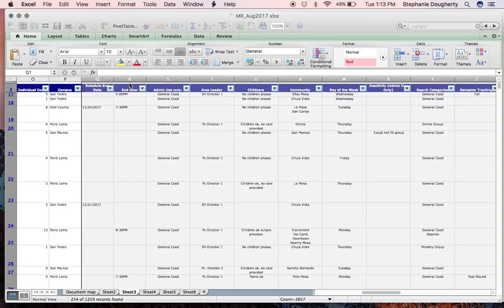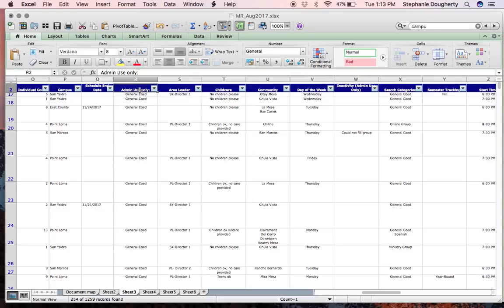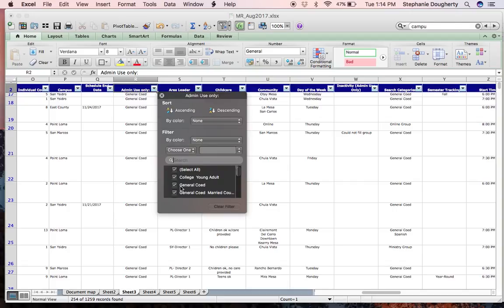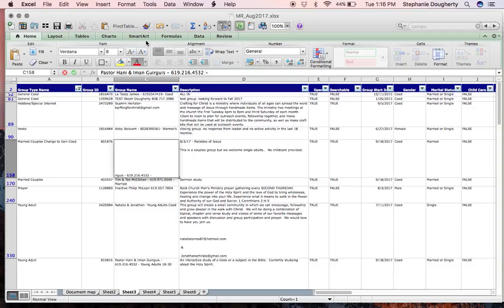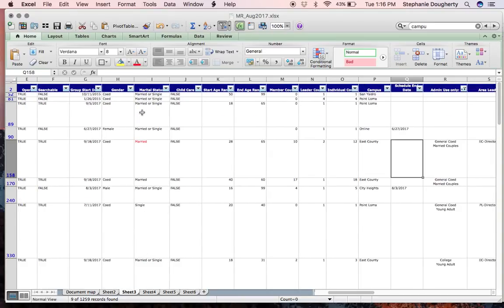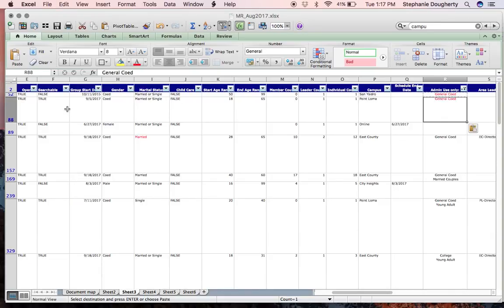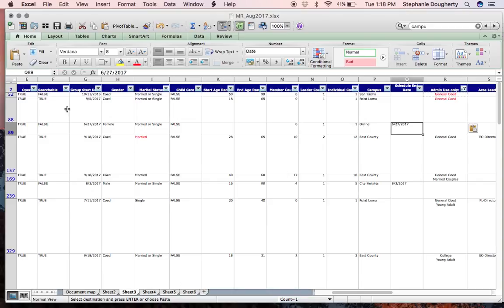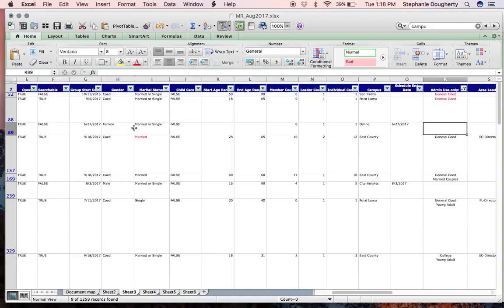Vitals Part 2